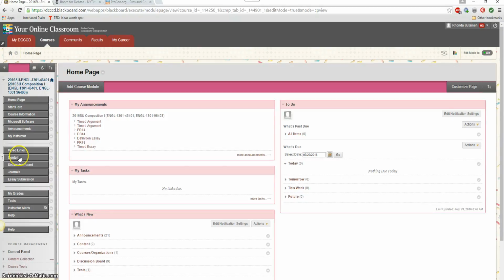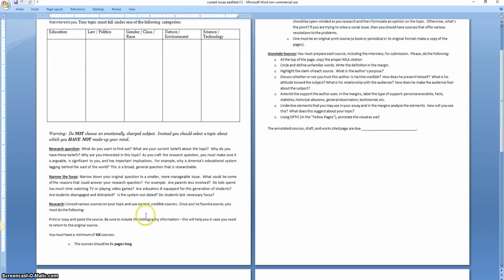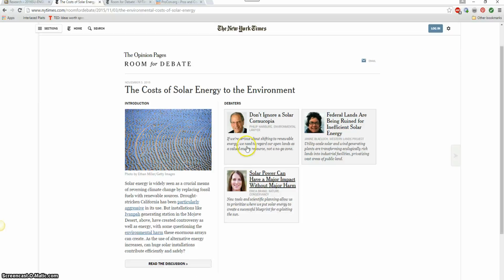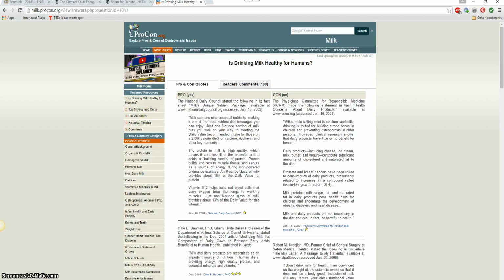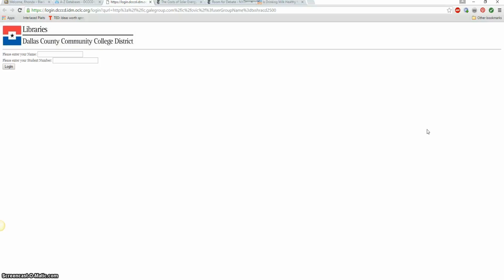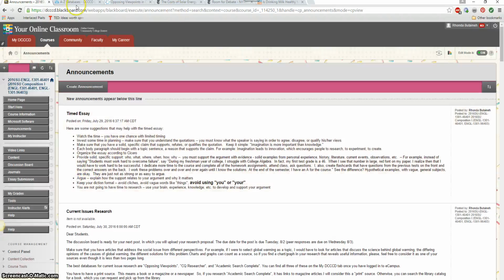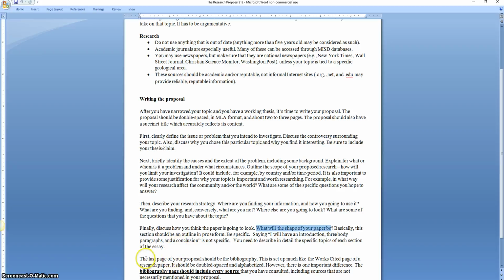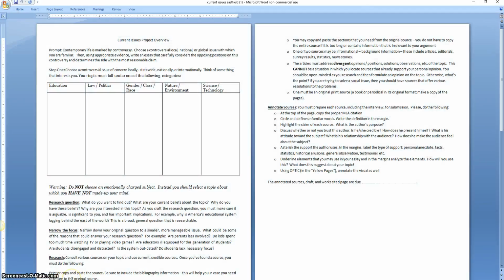Current Issues Research How to Start